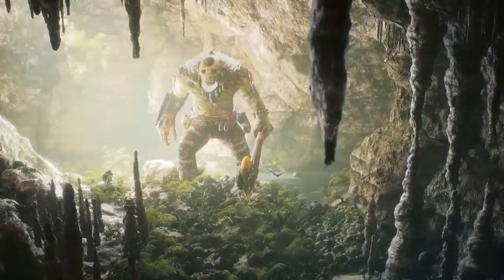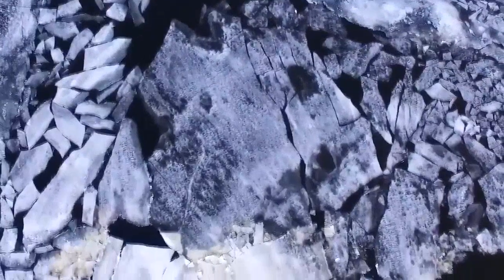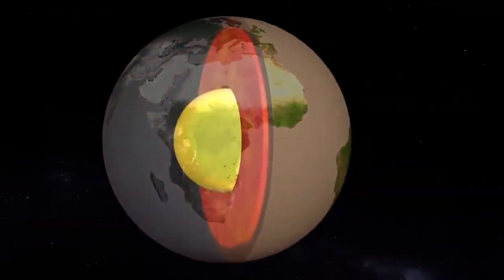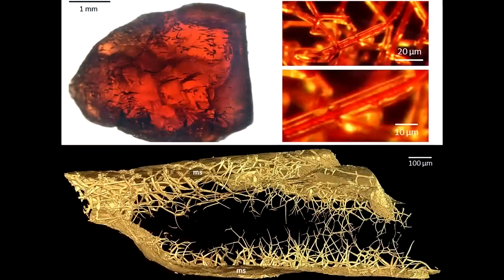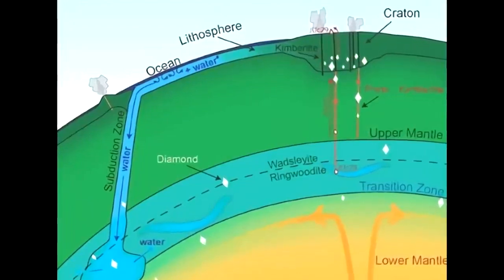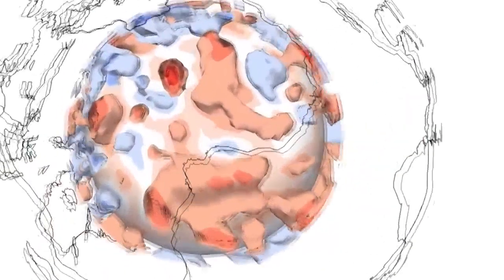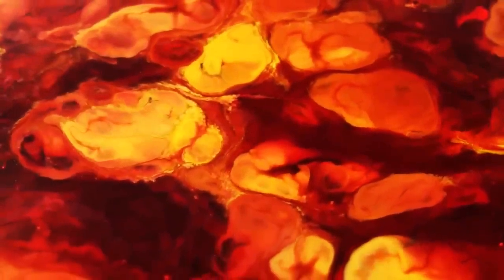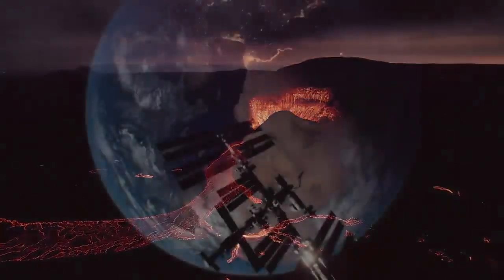The latest data from the bowels of the Earth is amazing!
♺ DETAILS

Scientists have excavated a new secret from the Earth’s inner world. The researchers, in a new study, have confirmed the existence of a fifth new layer. The four known layers of the Earth include the crust, mantle, outer liquid and inner solid core. The fifth layer — the innermost inner core — lies at the Earth’s centre, within the inner core (Gravity Visualisation - The Illusion of Force in a Warped Dimension)